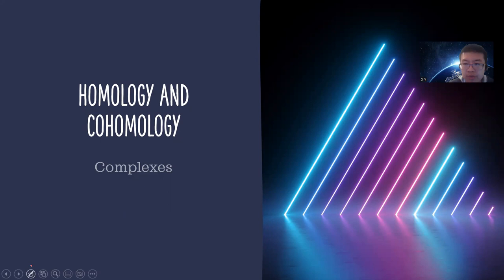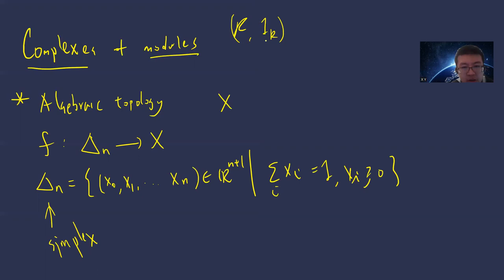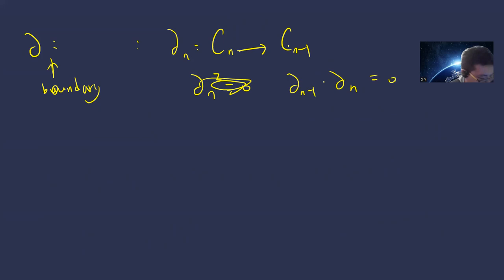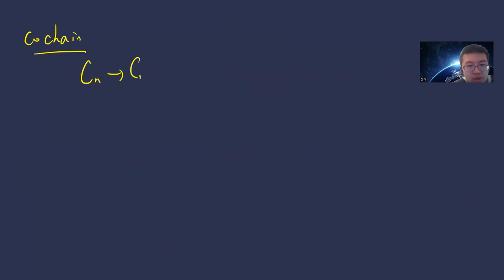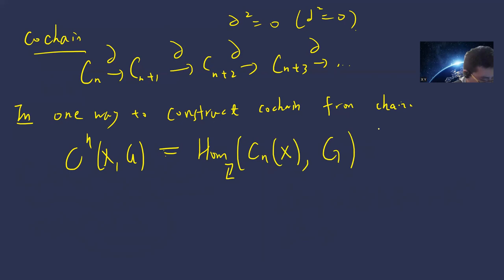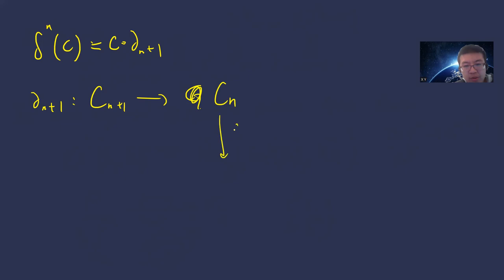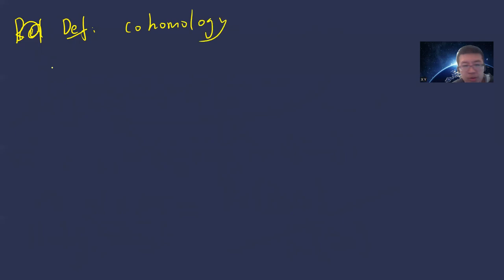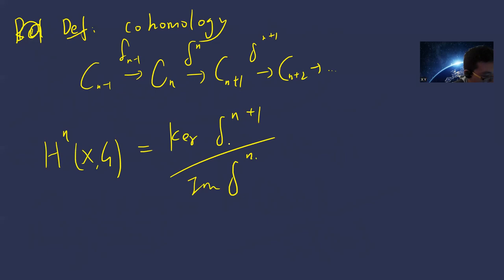Homology and cohomology (1): chain complex